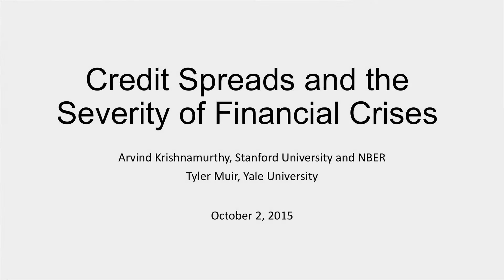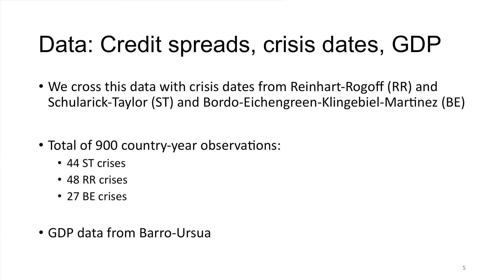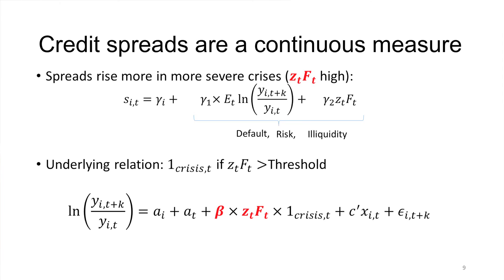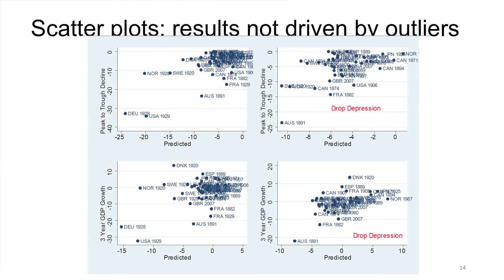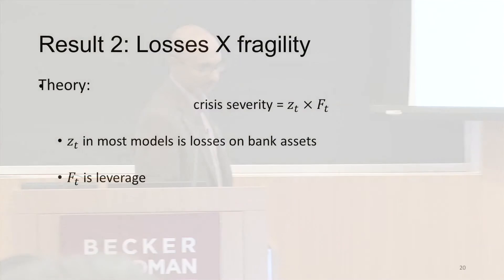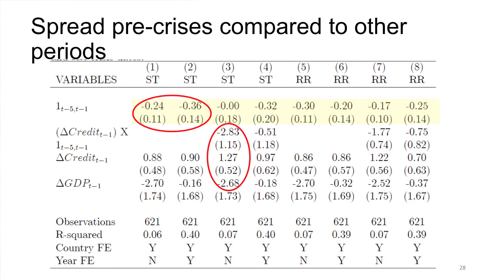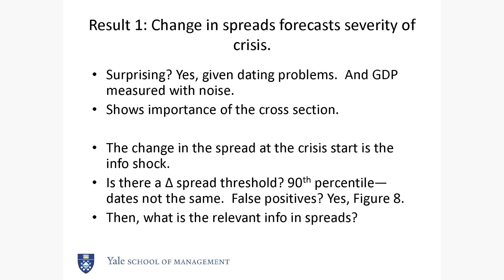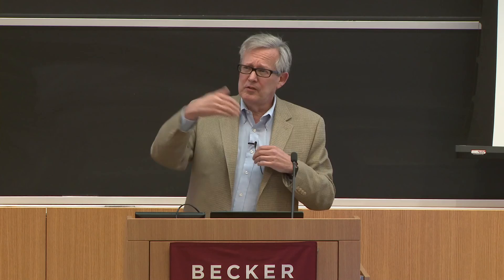Credit Spreads and the Severity of Financial Crises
Arvind Krishnamurthy examines the behavior of credit spreads and their link to economic growth during financial crises. His findings suggest that the recessions that accompany financial crises are severe and protracted.